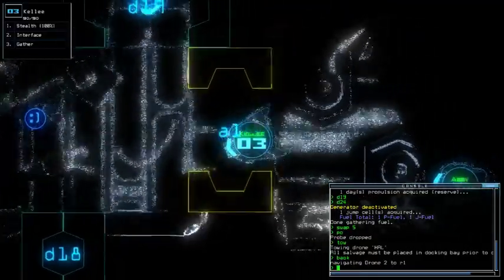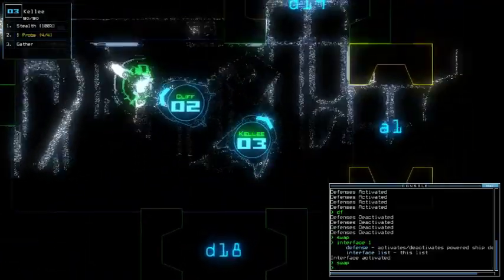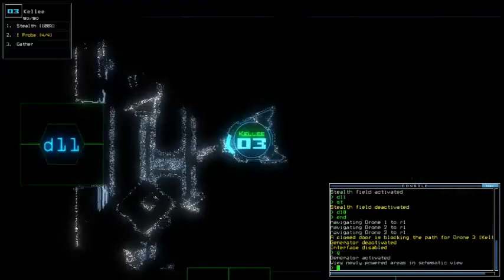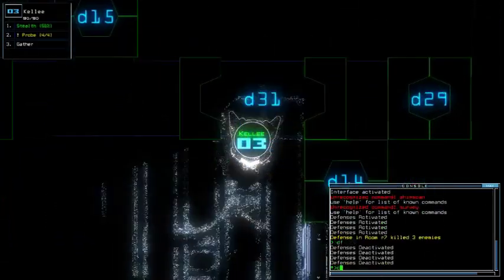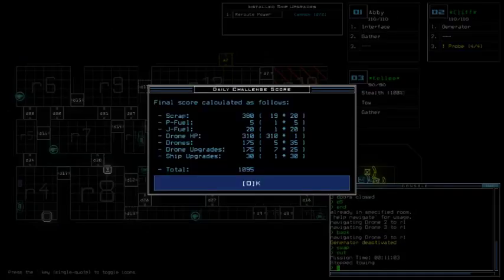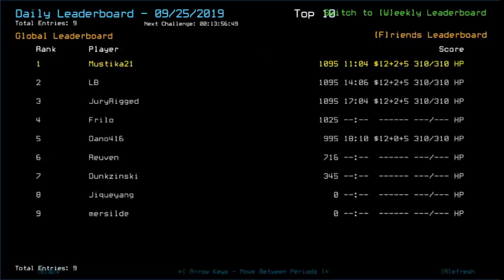Duskers Daily 25 Sep 2019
Let's pick this door, that door, close, and MASSACRE 'EM ALL!